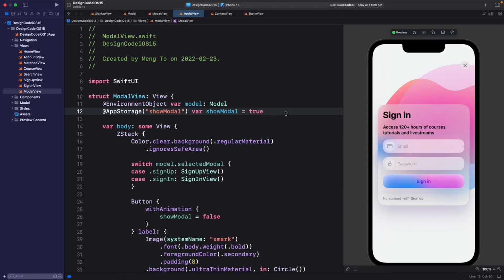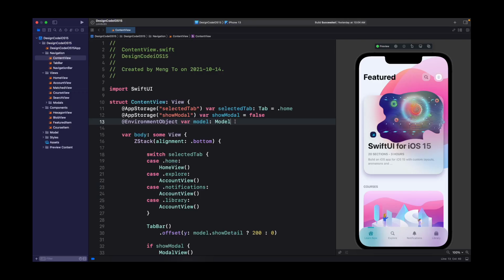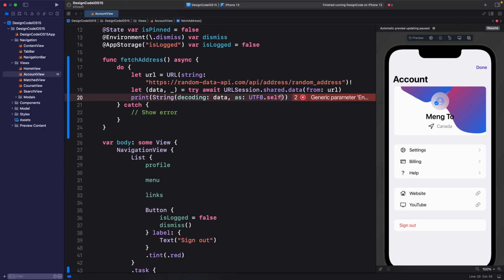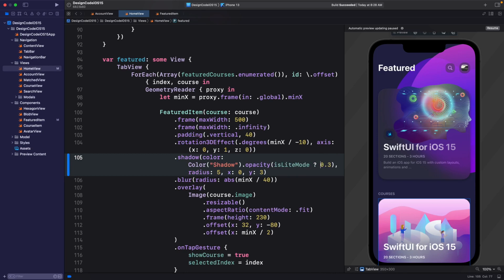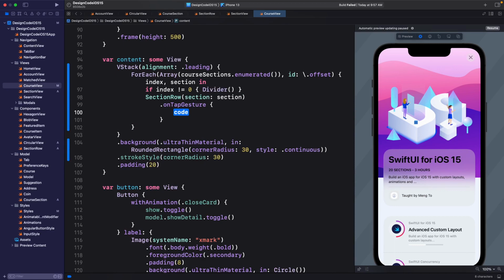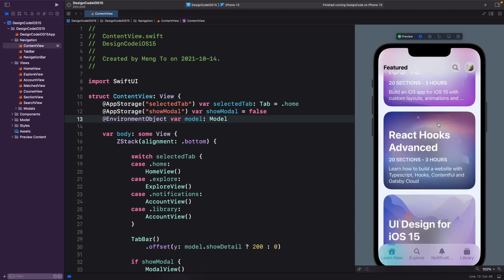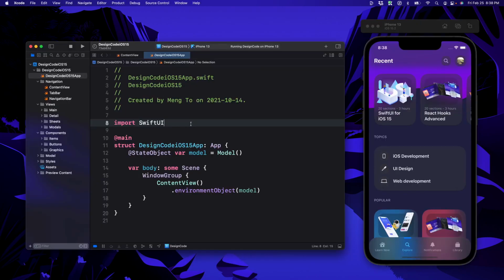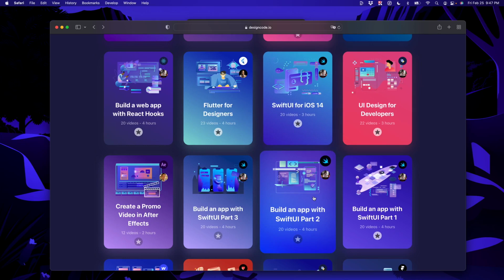swiftUI ios15 part 4